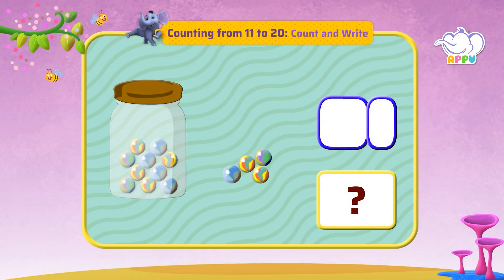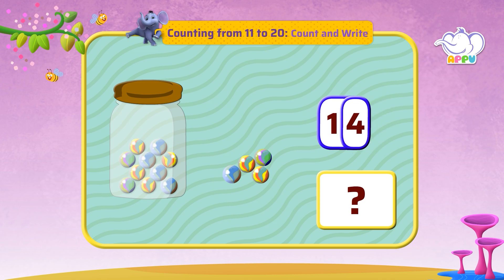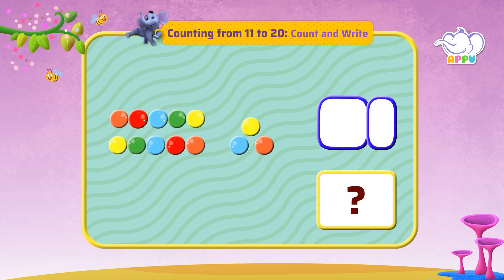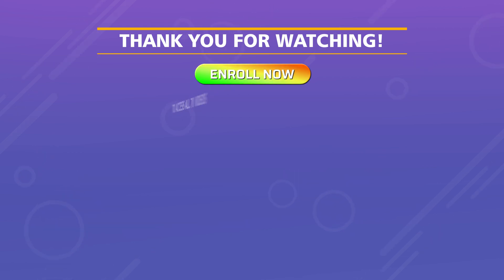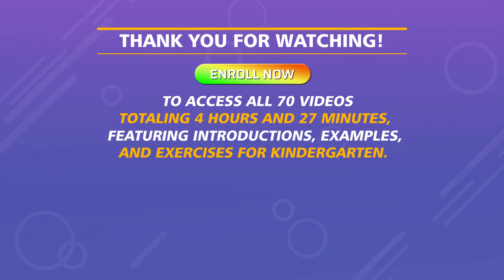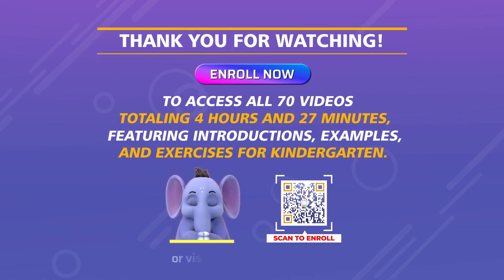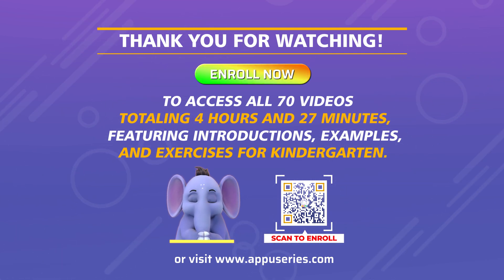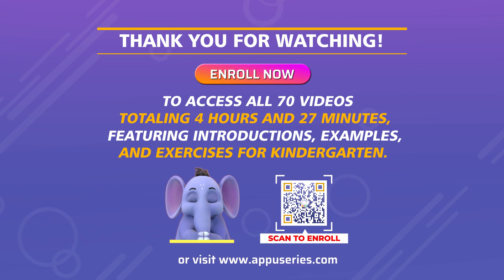K1 - Module 10 - Exercise 1 Count and Write | Appu Series | Kindergarten Math Learning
Appu and Tiger welcome you to exercise 1! Count the objects and write the matching number! This hands-on task will sharpen your counting skills and improve your ability to write numbers with confidence.